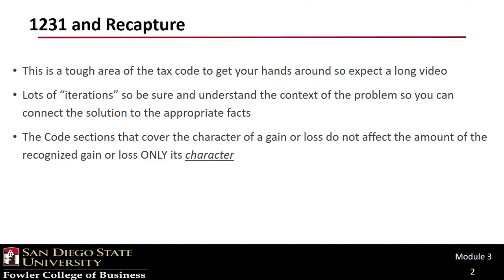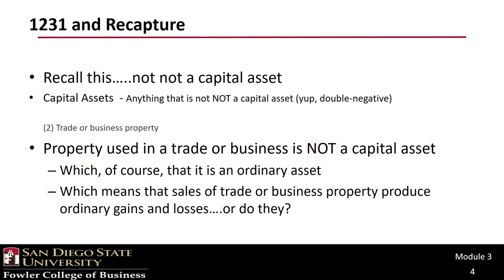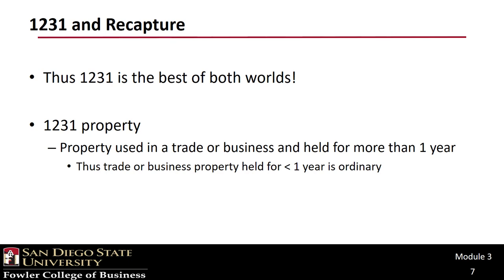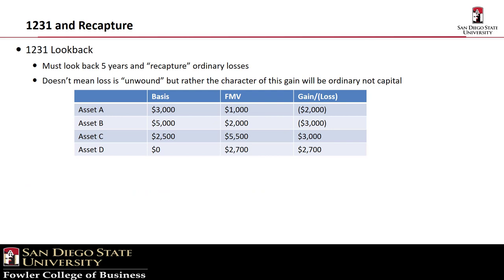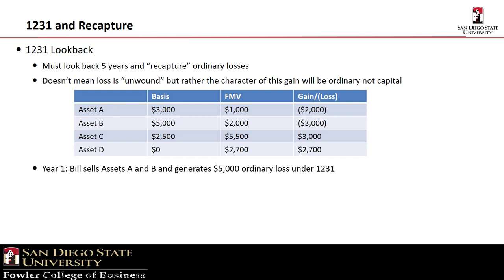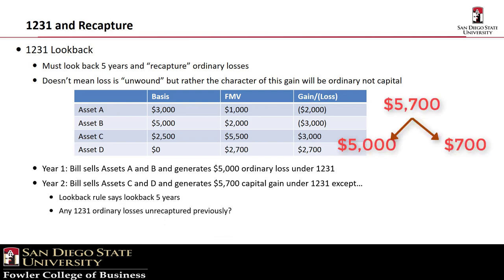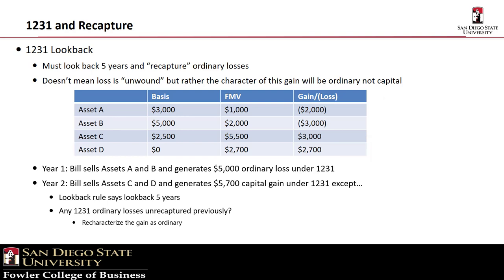ACCTG 325 Video T8E 1231 Depr Recapture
ACCTG 325 Video T8E